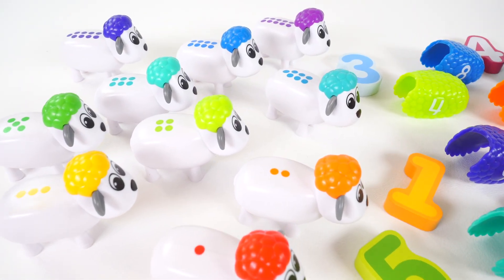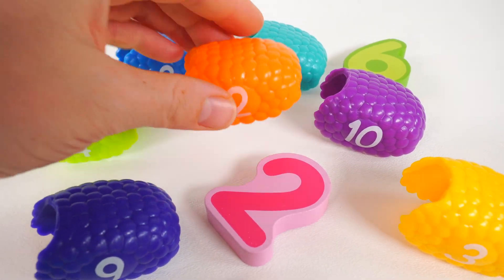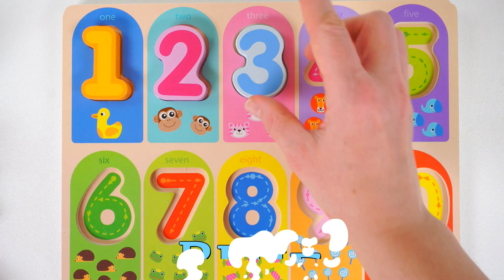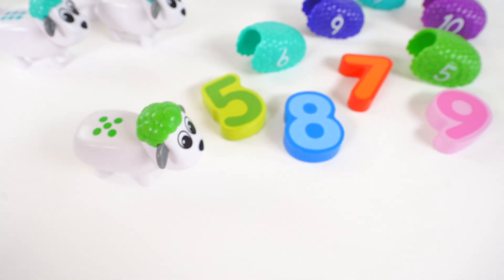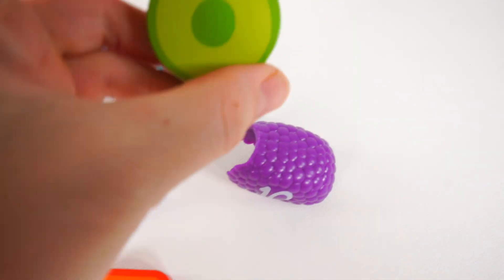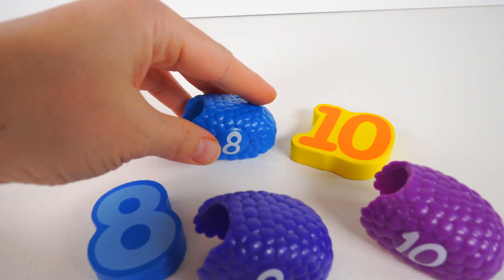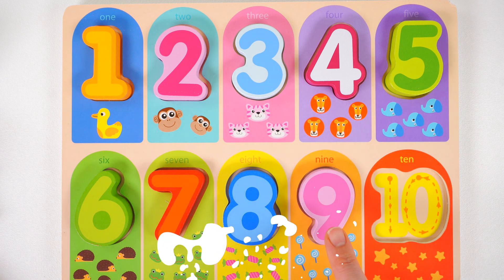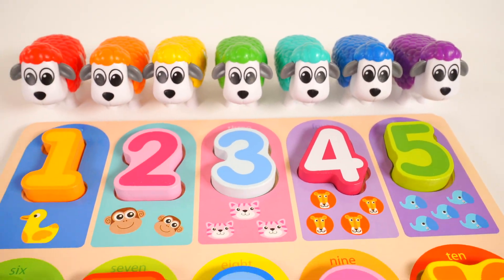Learn Numbers 1–10! Sheep Matching Counting & Number Puzzle for Kids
Learn numbers 1–10 in a simple and engaging way! In this educational video, we match each sheep to the correct wool number and count together from 1 to 10. Kids can follow along as the numbers are revealed, repeated, and reinforced through a fun number puzzle.

This video helps toddlers, preschoolers, and kindergarten learners practice early math skills, number recognition, and counting. Perfect for early learning at home, homeschooling, classroom centers, or quiet educational screen time. Safe, friendly, and designed for young learners.